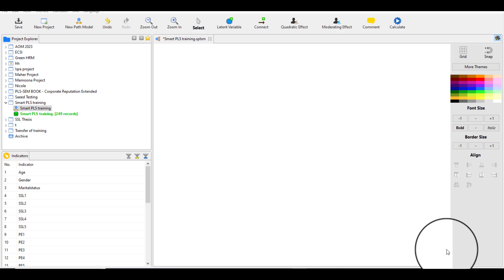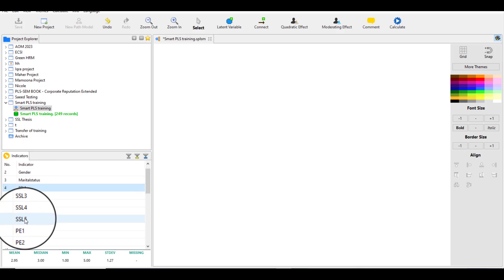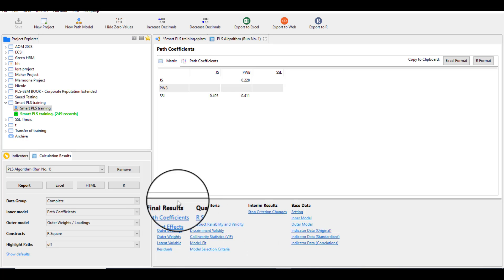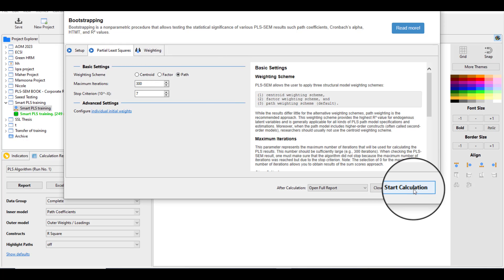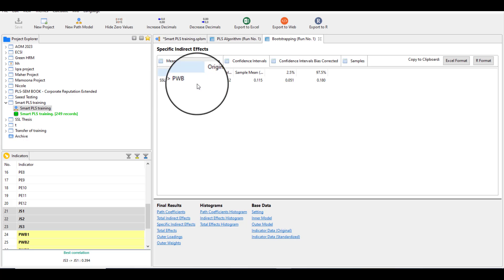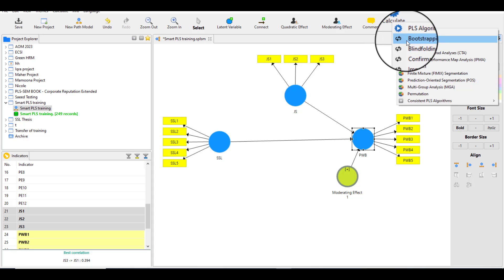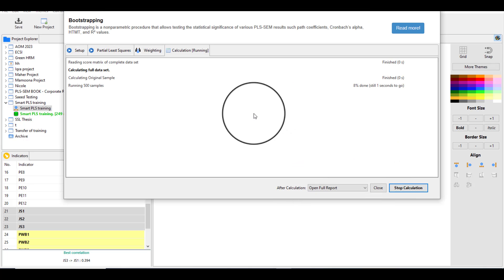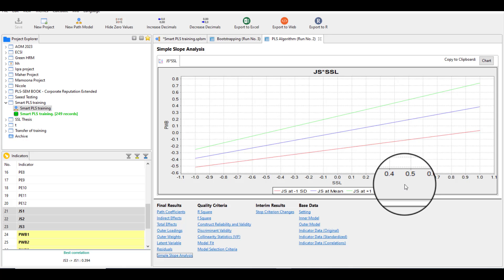How to run Mediation and moderation analysis in Smart PLS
In this tutorial, I have explained the process of running mediation and moderation analysis in Smart PLS.
If you want to have a deep understanding on the difference between mediation and moderation, watch my tutoria
If you are new to smart PLS, Watch my tutorial to learn the basics of smart PLS